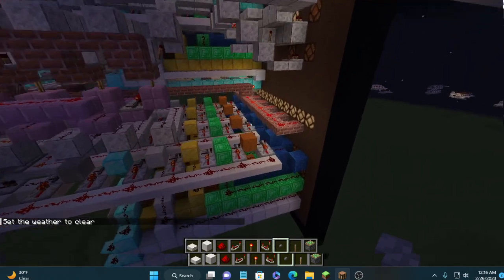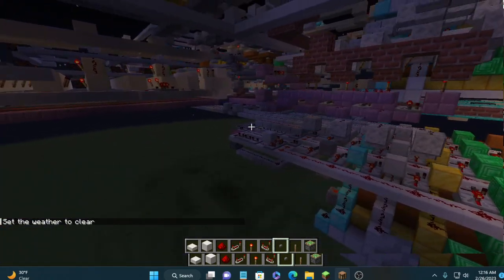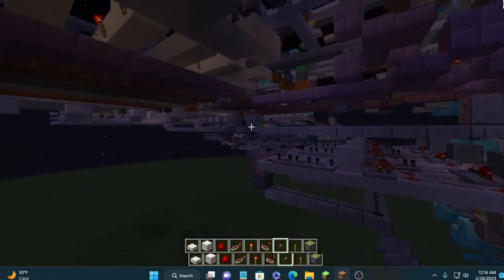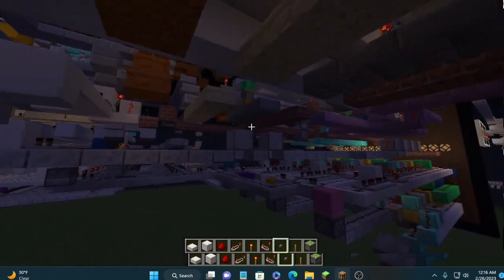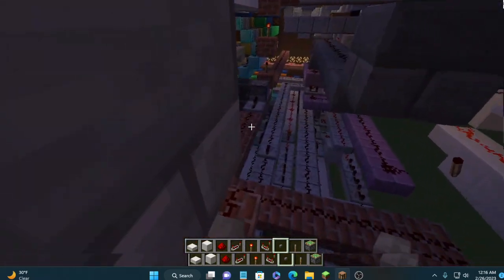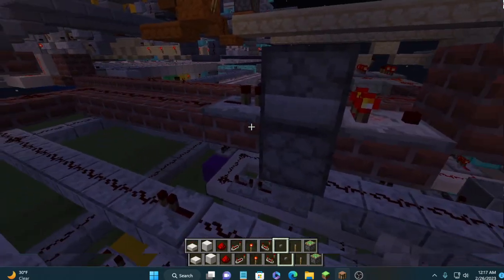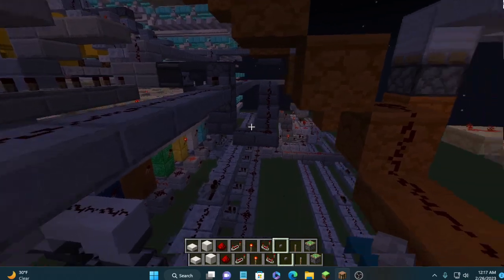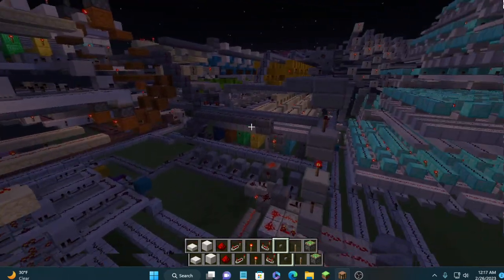Redstone Calculator Mixed Tech. #2 operational flow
An explanation of the flow through and conversion of data in my Minecraft calculator/computer. How the systems are layed out and operate.